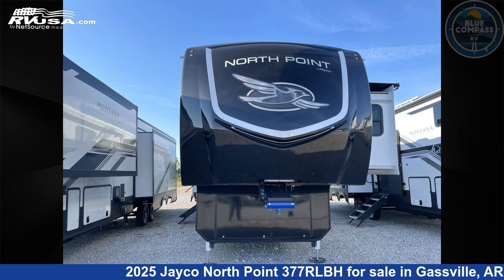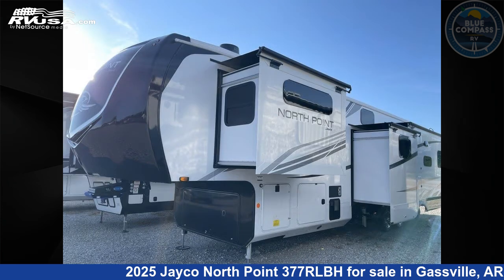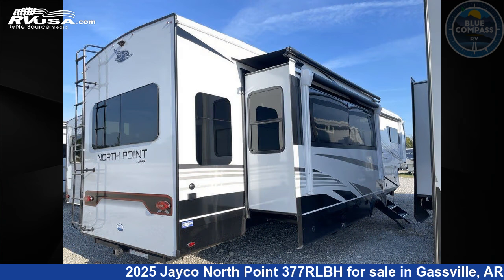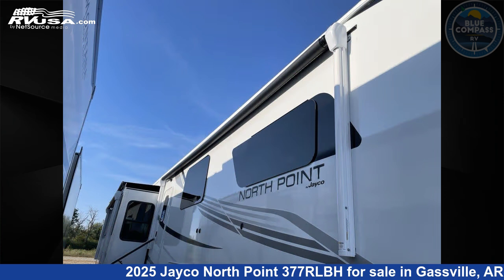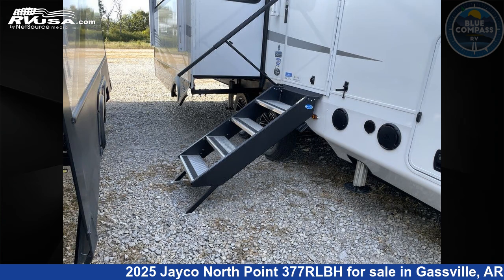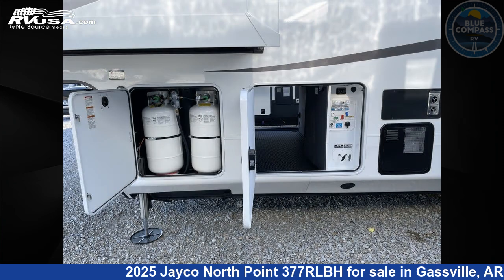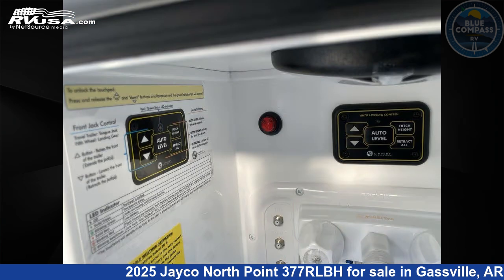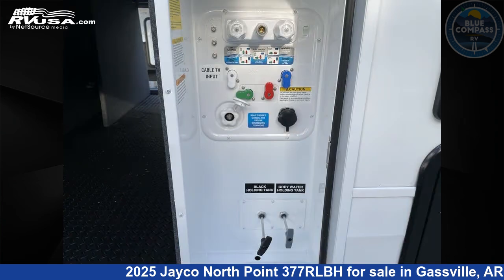Eye-catching 2025 Jayco North Point Fifth Wheel RV For Sale in Gassville, AR | RVUSA.com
This 2025 Jayco North Point 377RLBH is a Fifth Wheel RV. It is located in Gassville, AR 72635 and is offered for sale by Blue Compass RV Gassville. This New Jayco Is 42' 0" in length and features sleeps 9, Slideout, and 75 gal fresh water capacity. The floorplan layout of this Fifth Wheel features Bunkhouse, Front Bedroom, Kitchen Island, Loft, Outdoor Kitchen, Rear Living Area.